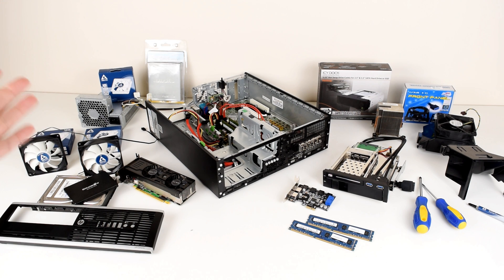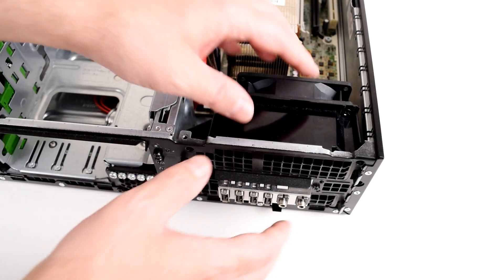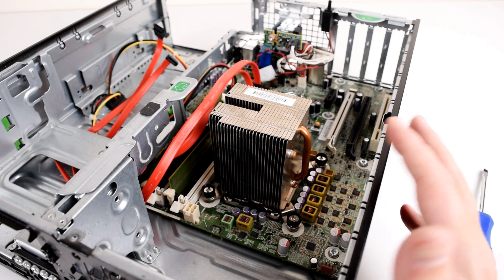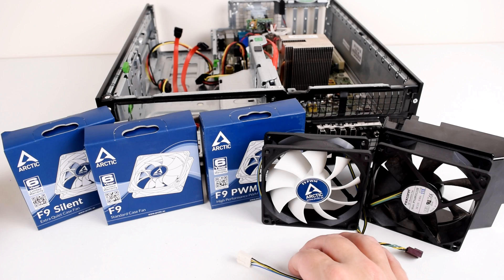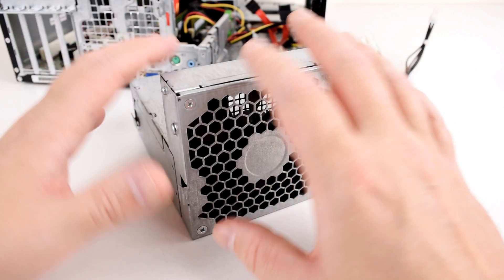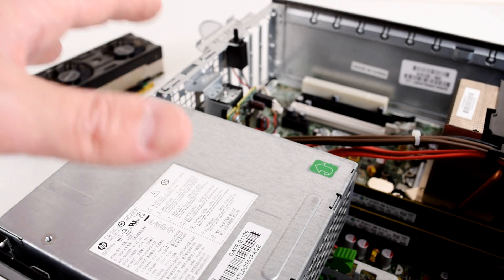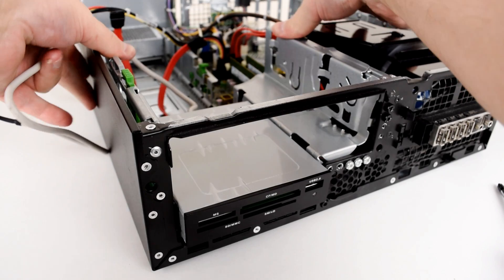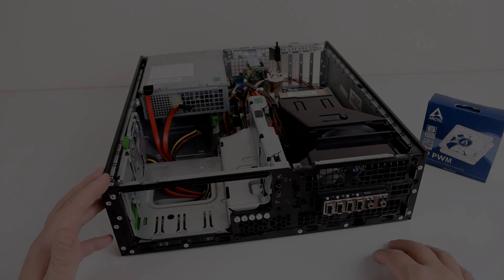Improve your HP Elite Small Form Factor PC